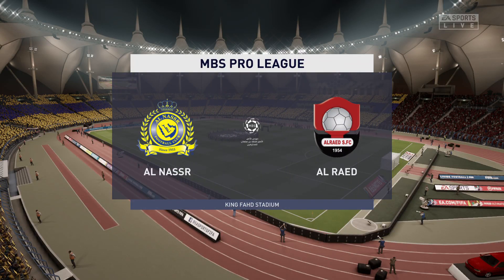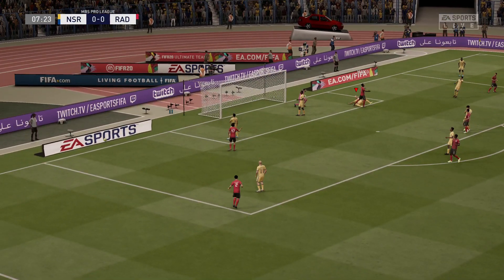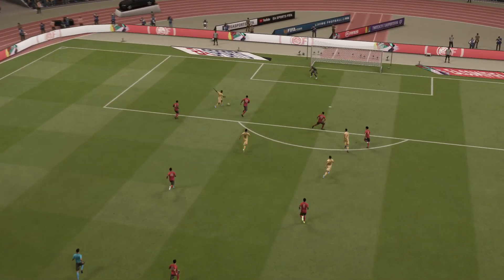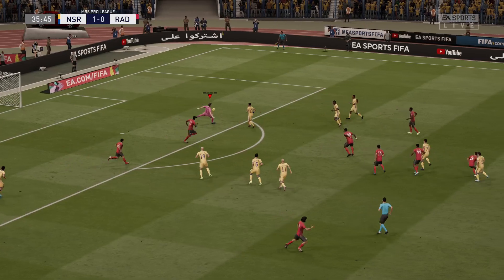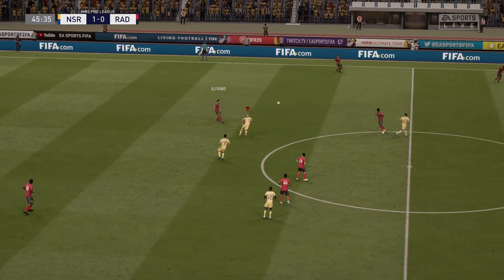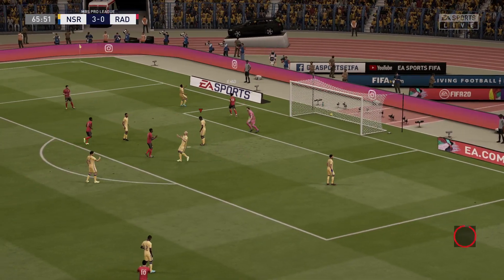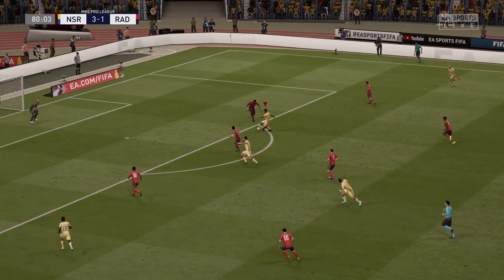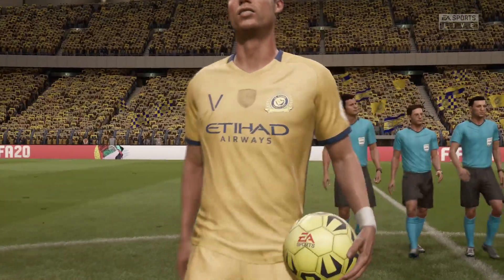Al - Nassr vs Al - Raed | Saudi Pro League | Pro Level HD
saudiarabia AlNassr cristianoronaldo /FC Barcelona vs Real Betis / Real Madrid vs Inter Milano Final UEFA Champions League / Inter Milano vs AC Milan Leg 2 / Manchester City vs Real Madrid Leg 2 / AC Milan vs Inter Milano Leg 1 / Real Madrid vs Manchester City Leg 1 / UEFA CHAMPIONS LEAGUE